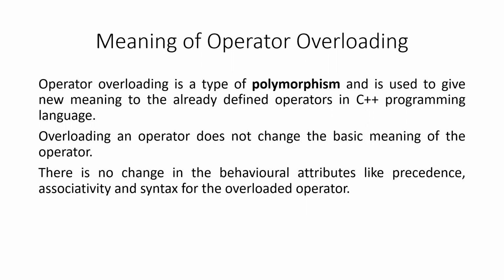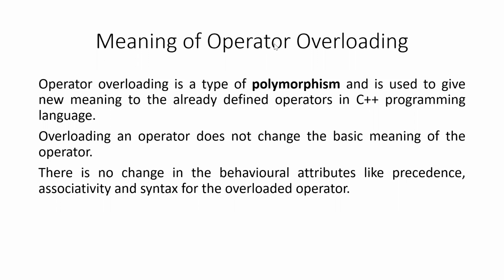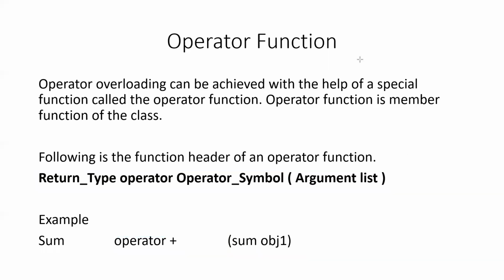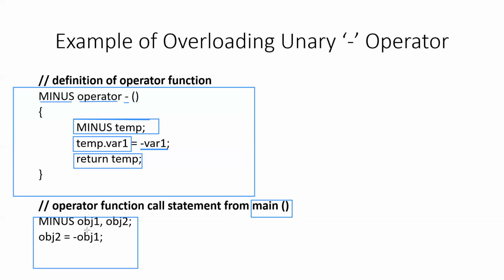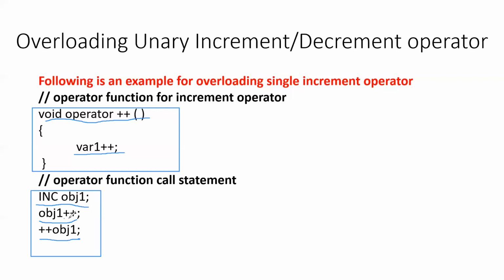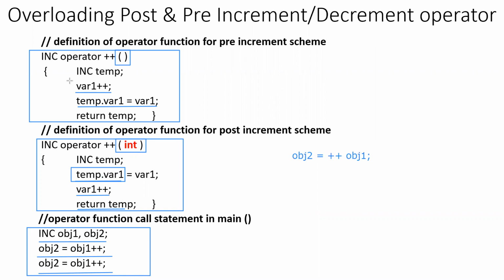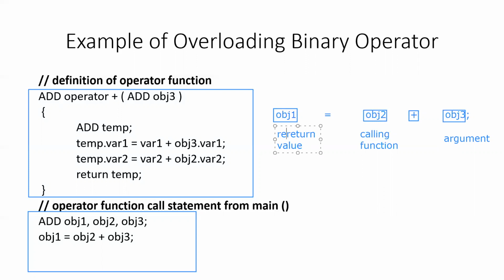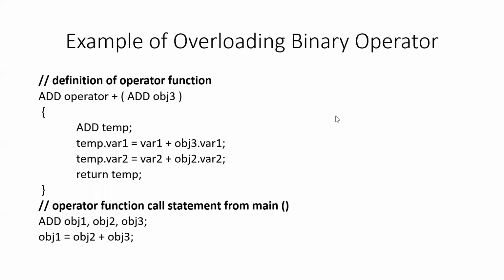Operator Overloading in C++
This video tutorial aims to explain the concept of operator overloading in C++.
What is overloading and need of it?
Which operators cannot be overloaded?
Overloading unary operators?
Overloading both pre and post increment/decrement operators for a single class?
Overloading Binary Operator.